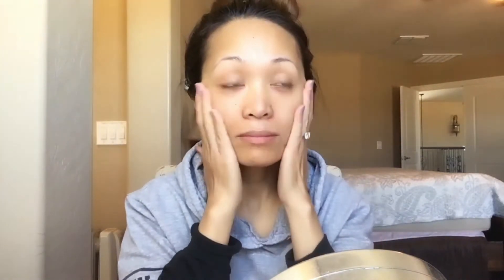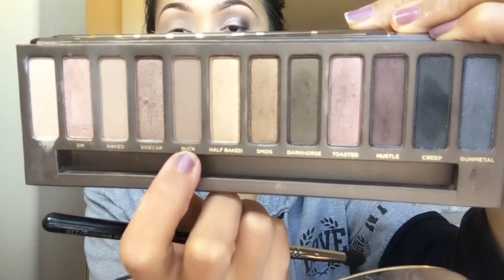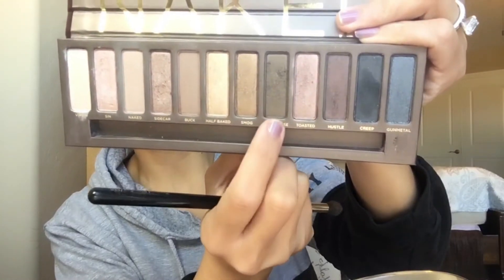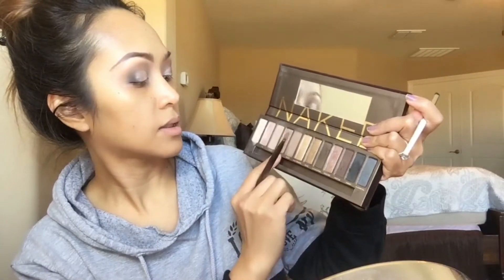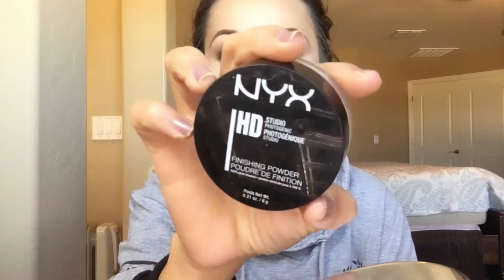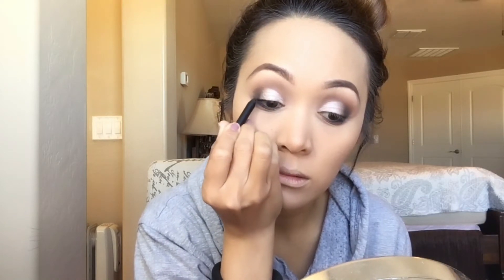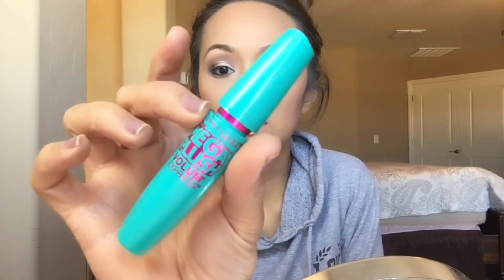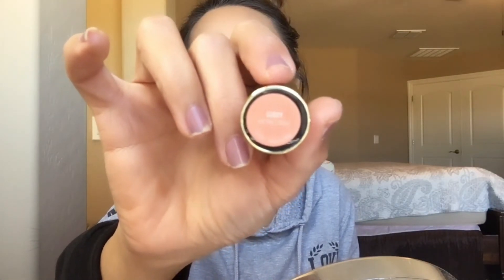EASY DAYTIME SMOKEYEYES WITH URBAN DECAY NAKED 1 PALETTE: Sponsored | ARREM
Hey everyone here's another makeup look using URBAN DECAY'S NAKED 1 Palette, ALL NIGHTER FOUNDATION, ALL NIGHTER SETTING SPRAY AND VICE LIPSTICK. I could not say enough how amazing the Urban Decay Products are in my opinion. They keep me addicted and obesessed. Now this look is super easy, no tricks at all, I am not a makeup guru who could do a total magic but just a day time glam or day time Smokey Eyes look and pale lips.

Urban Decay All Nighter Foundation and All Nighter Setting Spray are Complimentary products from Urban Decay thru Octoly

Urban Decay sent me The Naked and Nudes Box Containing NAKED 1 Palette and 5 Vice Lipsticks as gift.